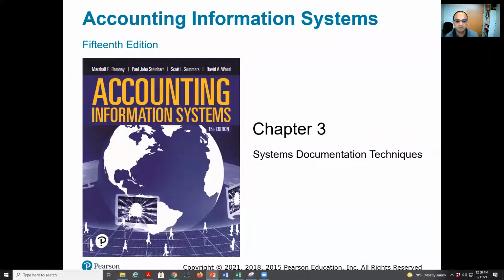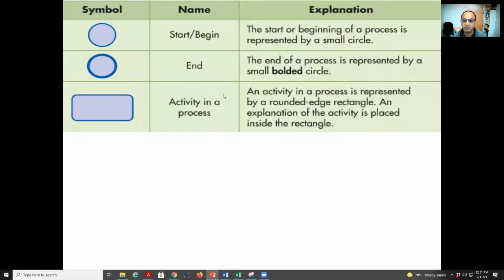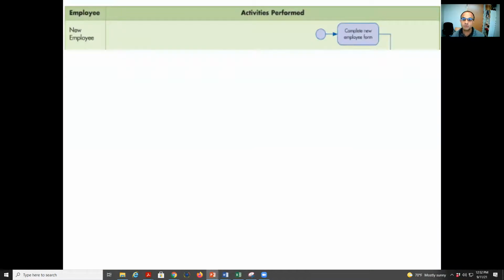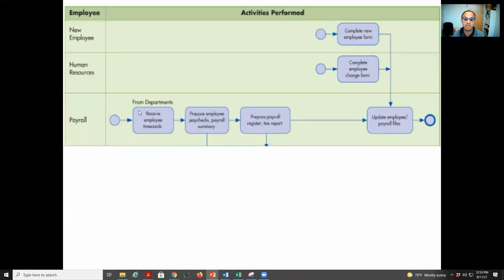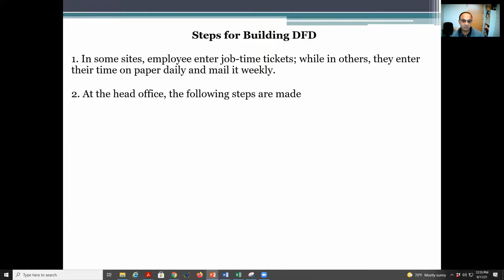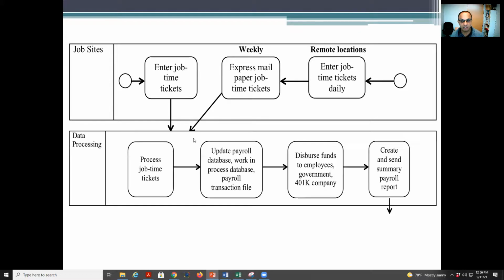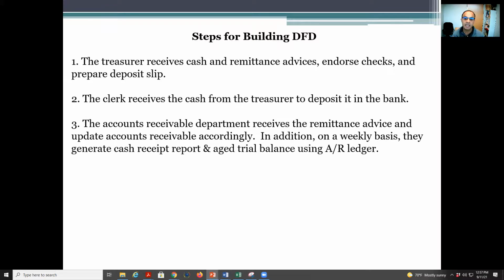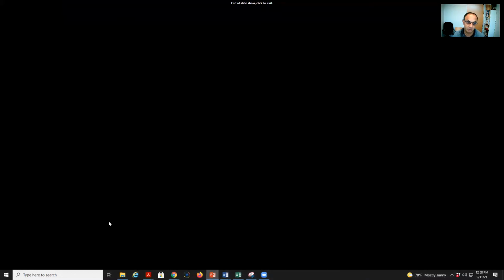Business Process Diagram